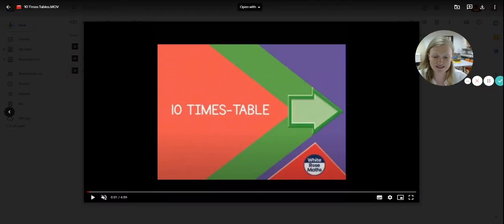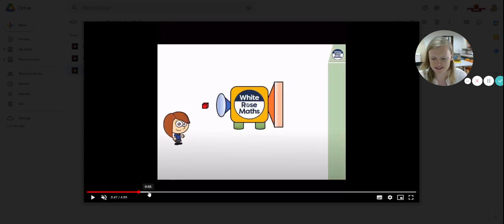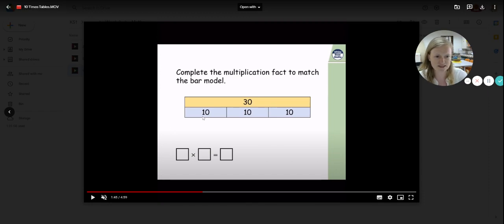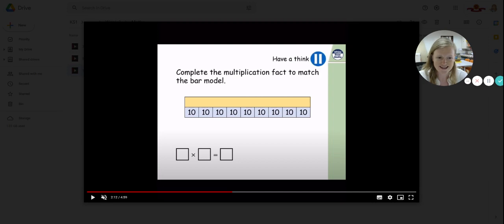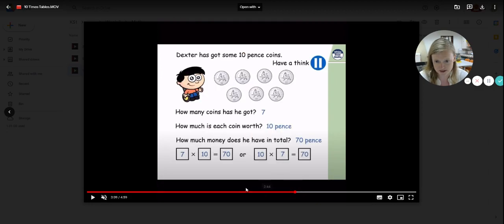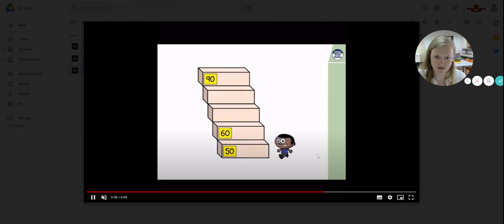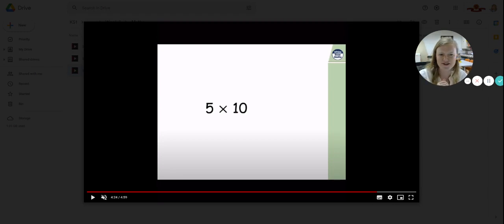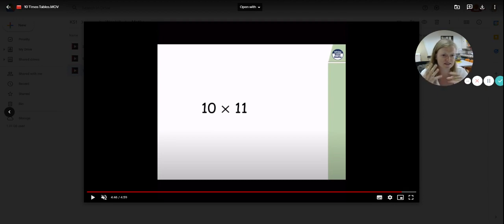10 times tables